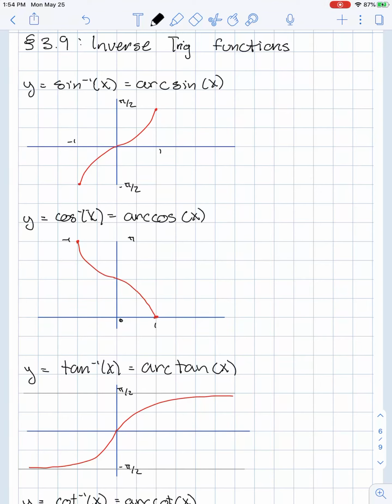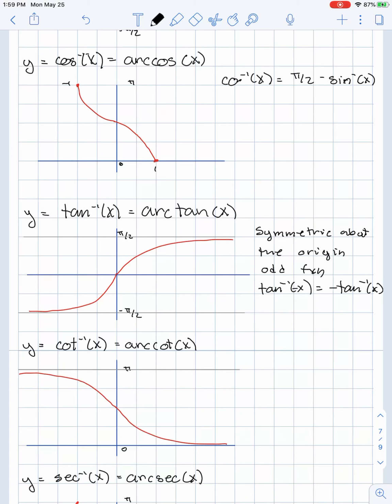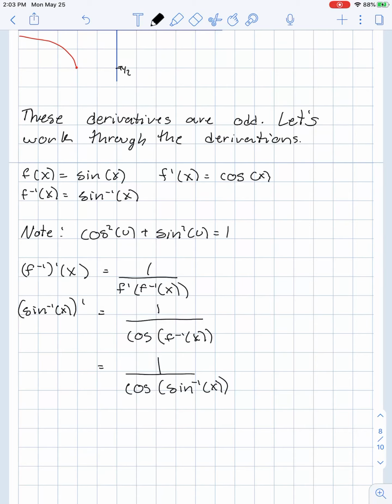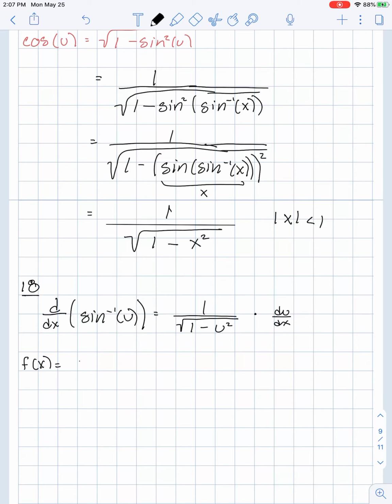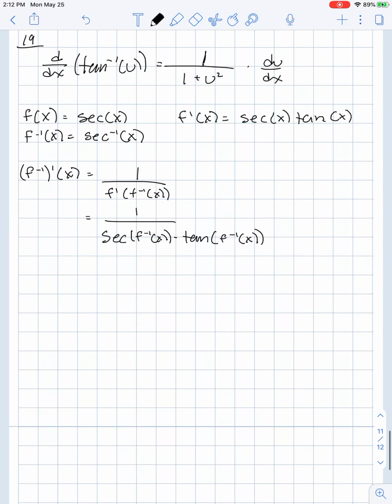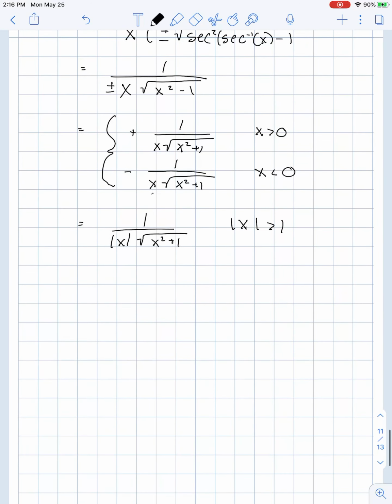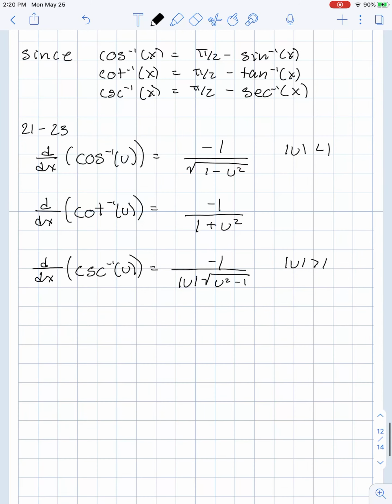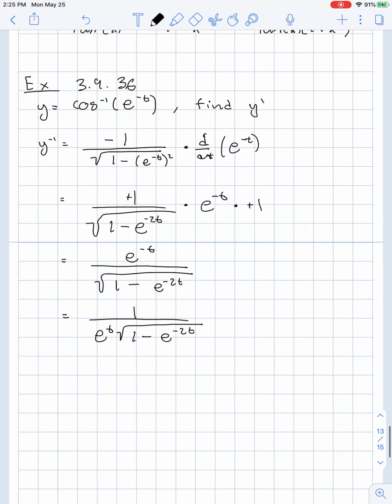3.9: Inverse Trigonometric Functions